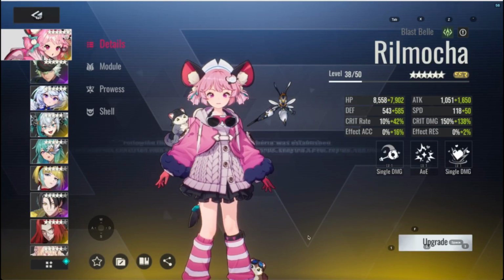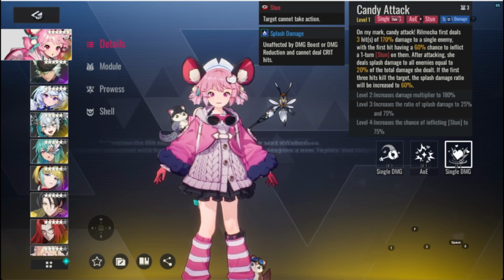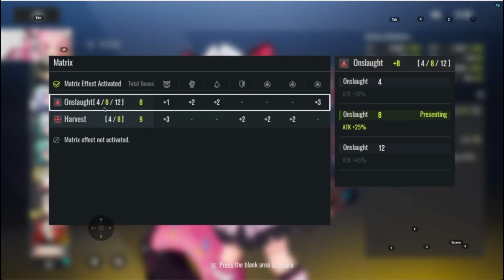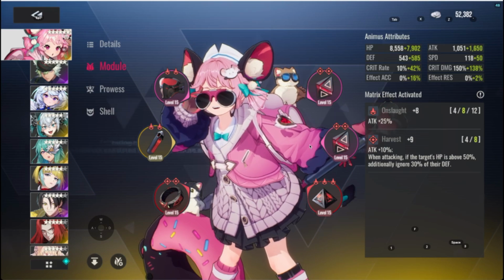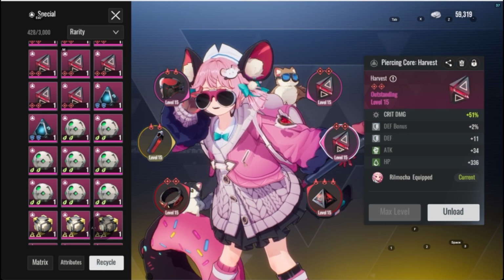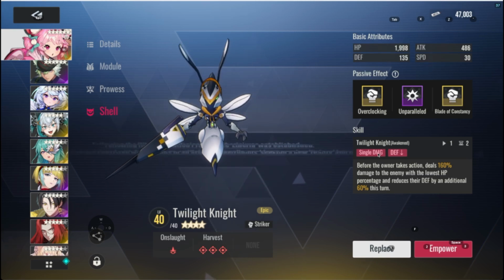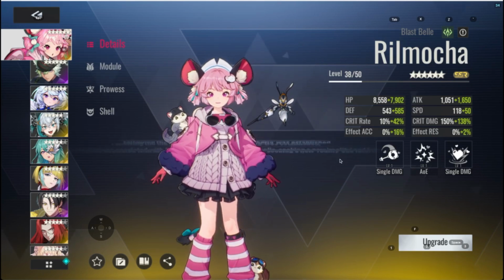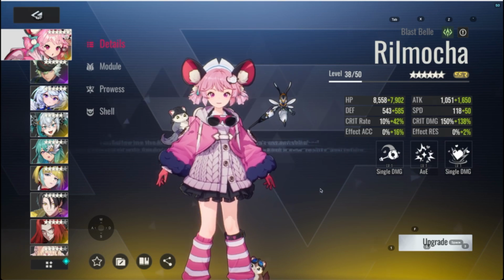RILMOCHA BUILD GUIDE | ETHERIA RESTART